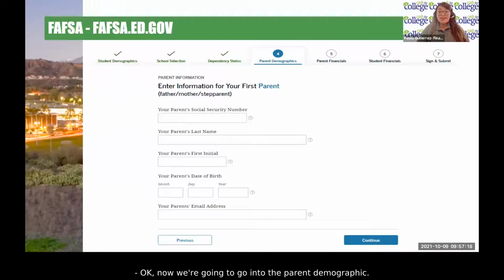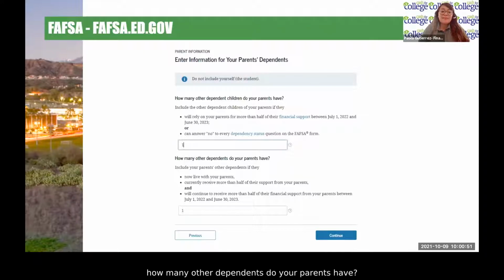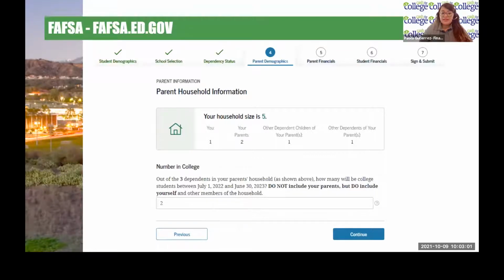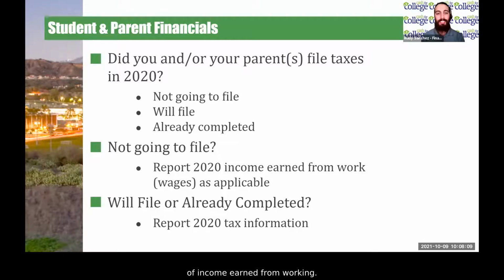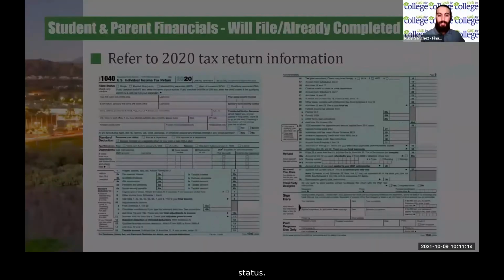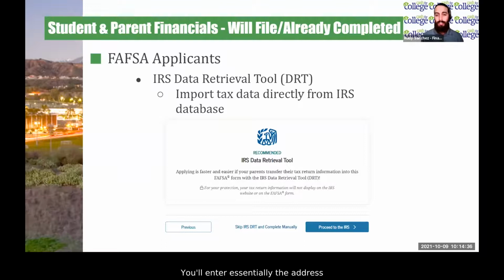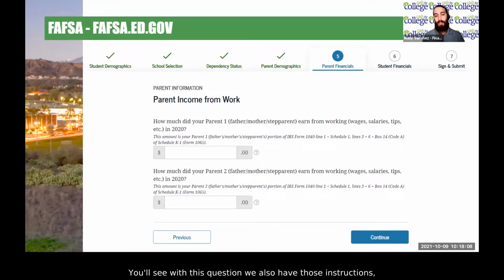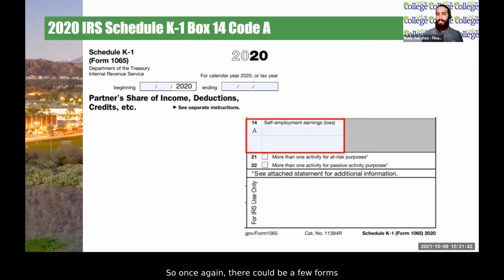Cash for College Recording Part 2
This recording of our Saturday, October 9, 2021 Cash for College event provides you with the information to get FREE help filling out your 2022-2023 financial aid application!  High school seniors and/or parents are encouraged to view this recording to obtain assistance with completing the FREE Application for Federal Student Aid (FAFSA) and the California Dream Act Application. Part 2.